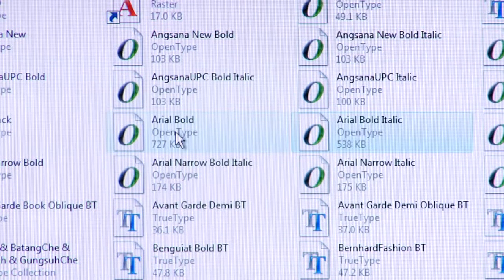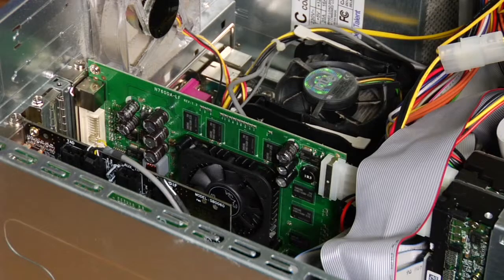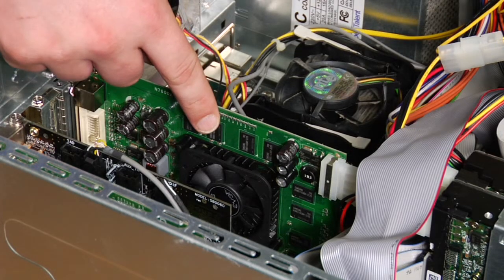Computer Troubleshooting Tips : How to Make Your Windows XP PC Start Faster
An easy way to make Windows XP start faster is by removing unnecessary fonts. Adding RAM can also help a computer's performance  as well as other tips from an experienced computer technician in this free video on computer performance maintenance.